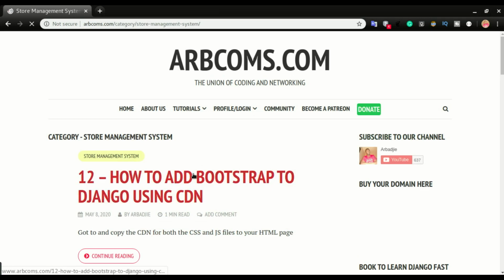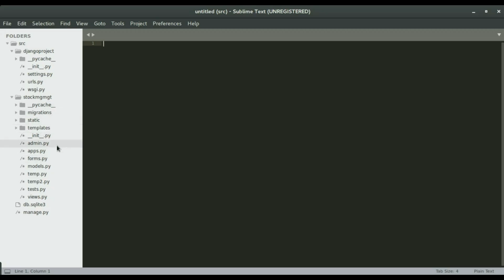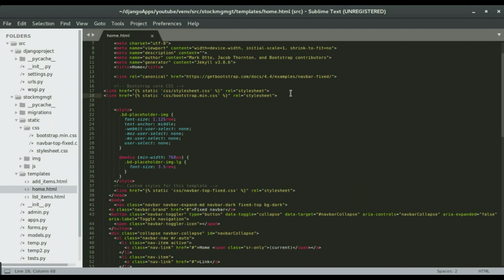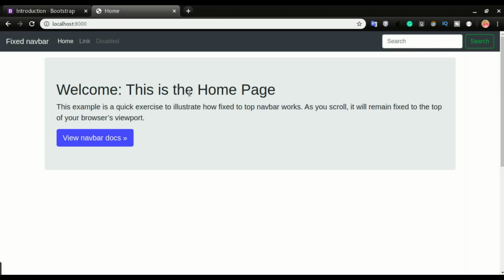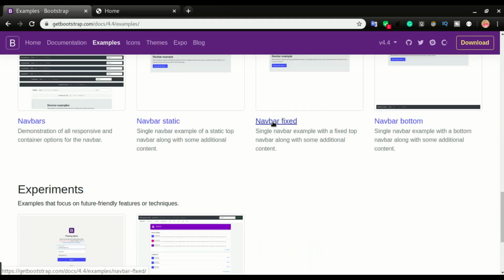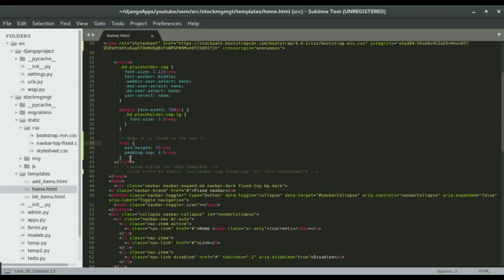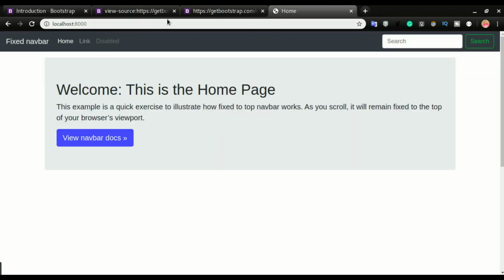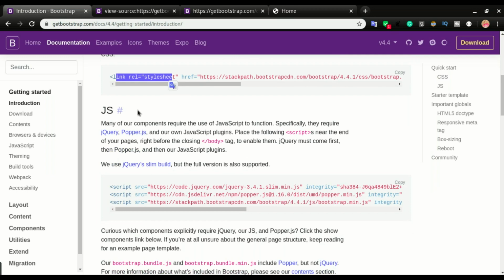12 STOCK MANAGEMENT SYSTEM - HOW TO ADD BOOTSTRAP IN DJANGO USING CDN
This is part 12 in developing a stock management system. In this video, we will see how to add bootstrap to our application using CDN.